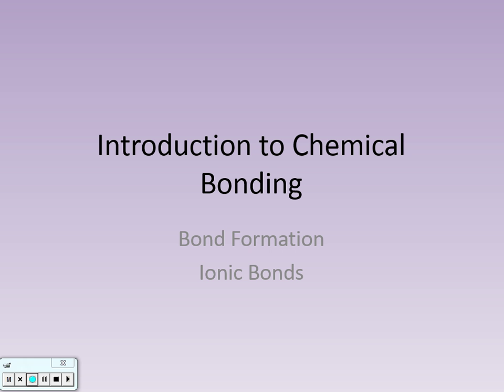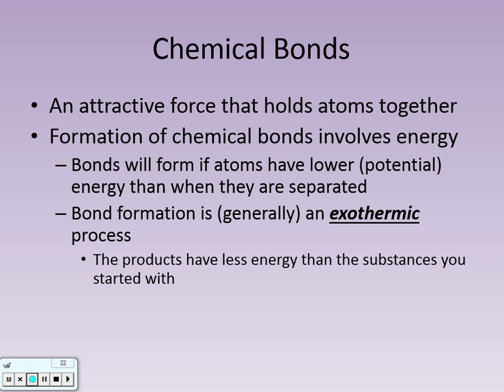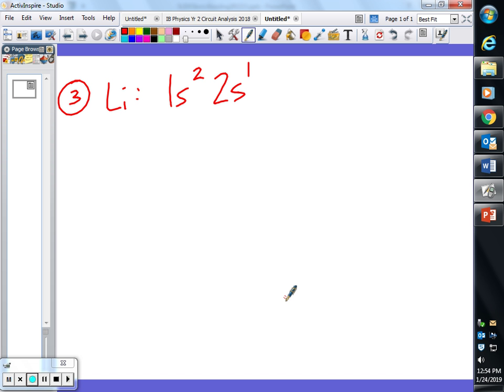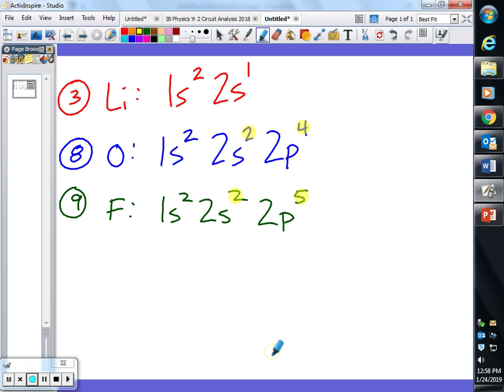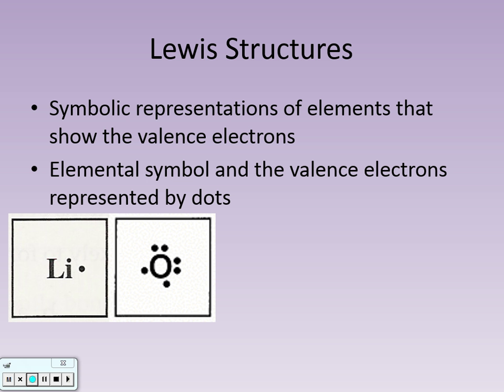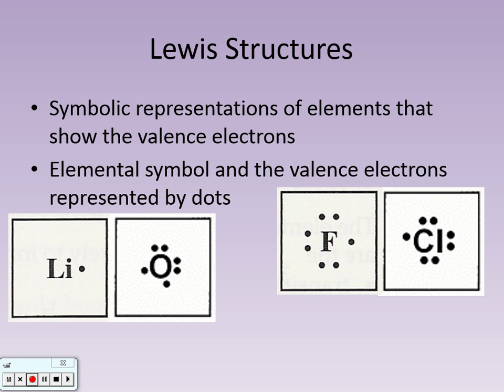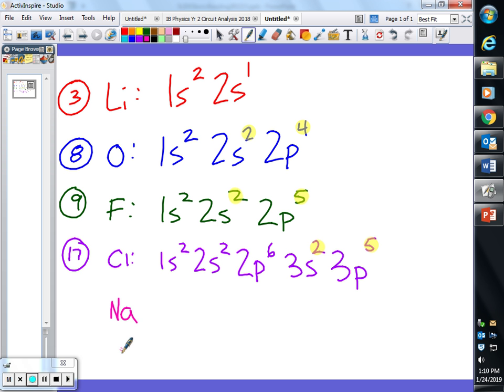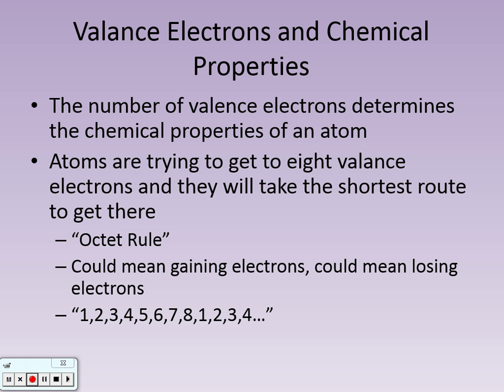HPSC 2019Jan24 Ionic Bonding Day 1